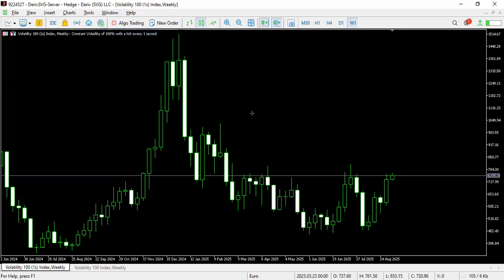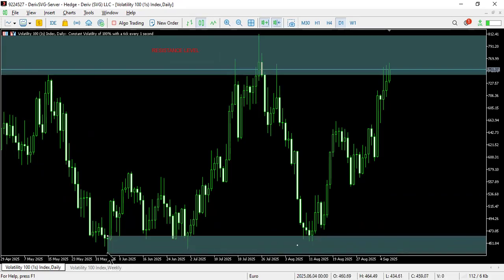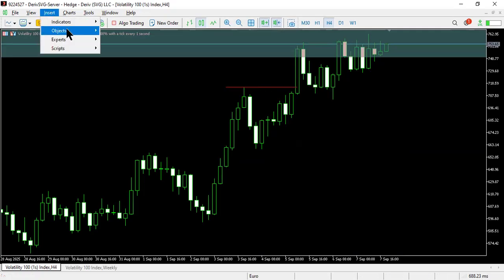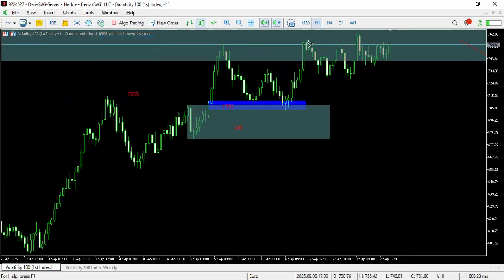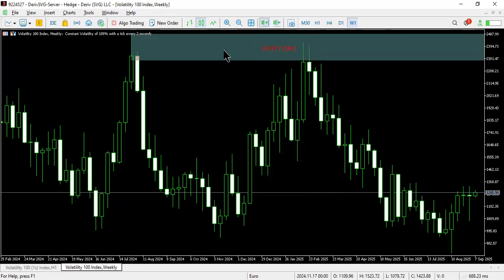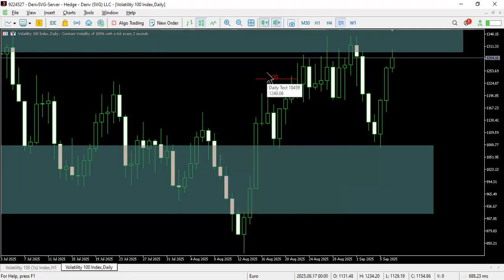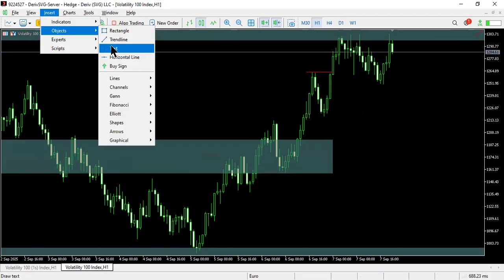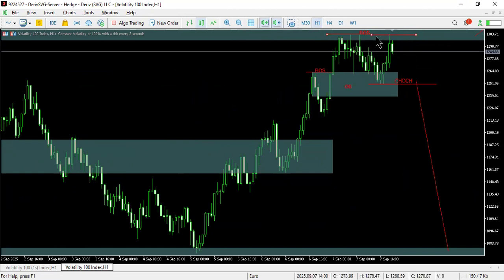Top Down Analysis (Step-by-Step): Volatility Indices Deriv | 8th September 2025: Episode 2